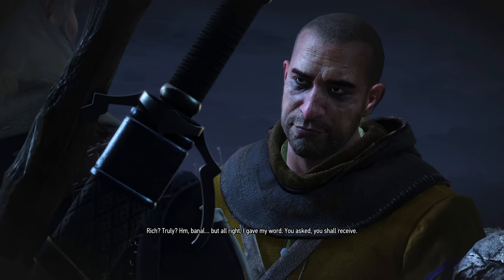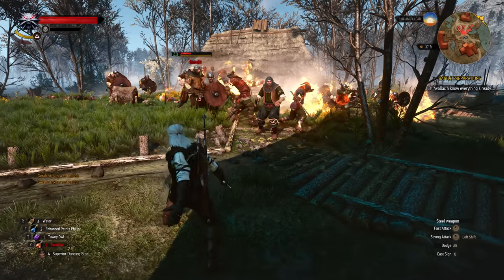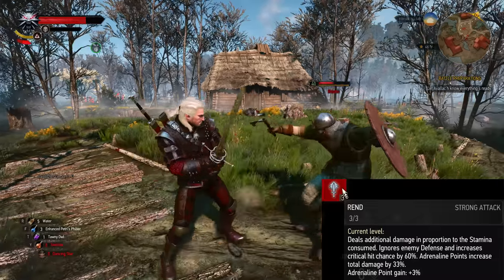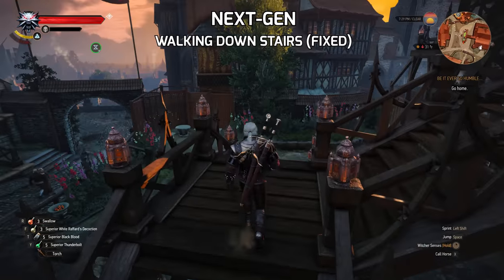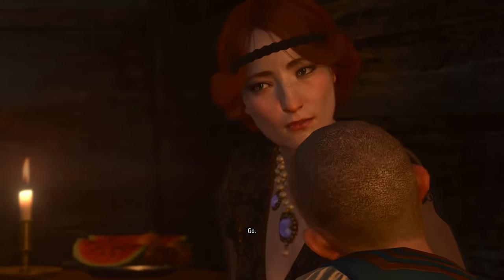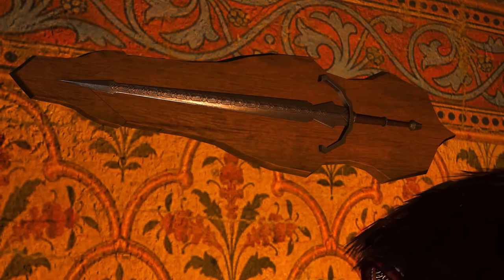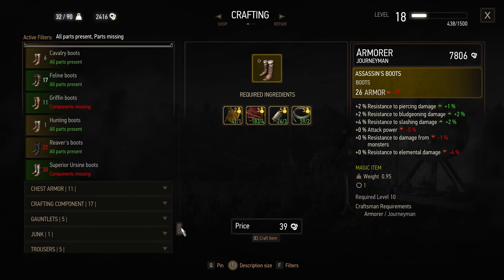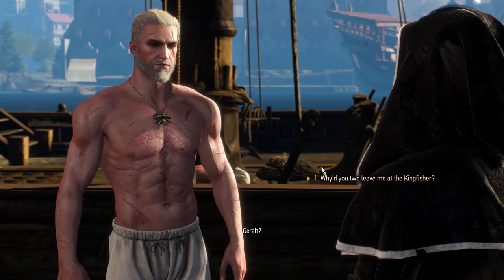Witcher 3: Gaunter O'Dimm Reward Doubled, Margarita Fixed, Witcher Gear Updated | NEXT-GEN changes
Witcher 3 Next-Gen changes: Gaunter O'Dimm pays 10k crowns (previously 5k), Margarita is now healed, Crach and Hattori's swords now scale up with player level, no more rolling on stairs, changes to Rend and Wolf school gear and even more changes included.

00:00 More changes in Next-Gen Witcher 3
00:24 Gaunter O’Dimm gives you 10000 crowns!
00:54 Brief mention of Roach’s demonic saddle.
01:10 Wolven Armor set changed.
02:15 Rend nerfed.
02:45 Rolling downstairs somewhat fixed.
03:10 Crow’s perch quick travel after Baron leaves.
03:35 “New lines” in combat.
04:12 Hattori and Crach’s swords now scale up!
05:04 They removed the Top Notch swords…
05:27 Margarita gets healed.
05:50 Wish you all a happy new year!